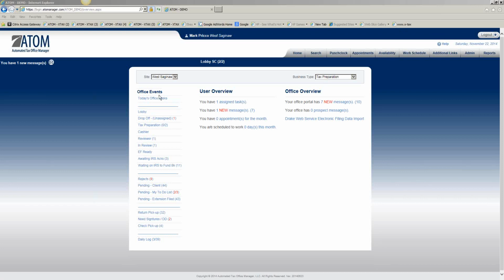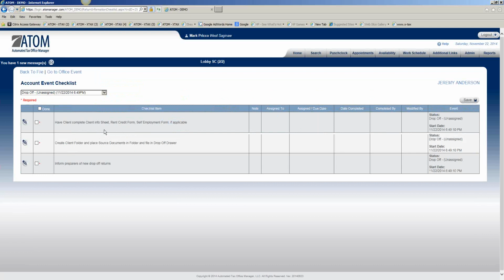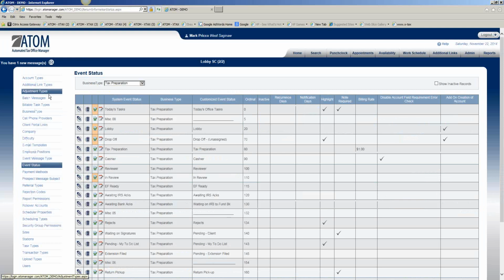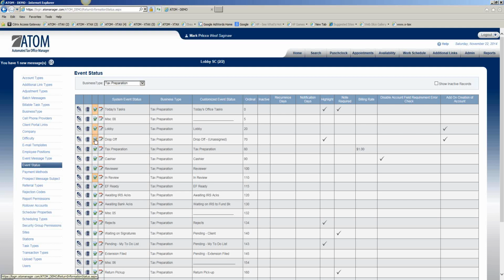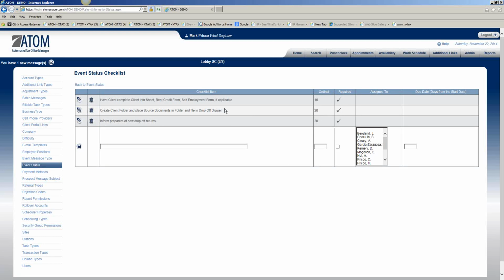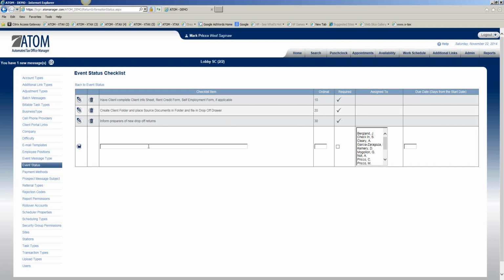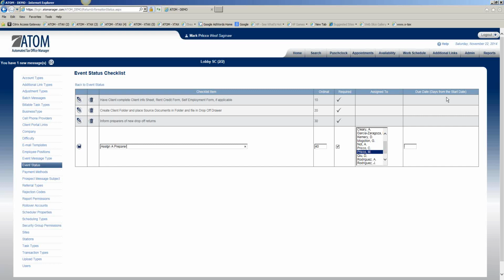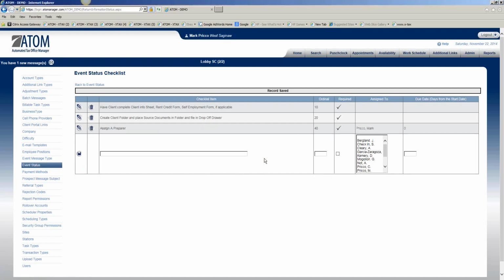ADMIN - Create Office Event Check Lists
This video explains how to add and edit Check List for each Office Event.